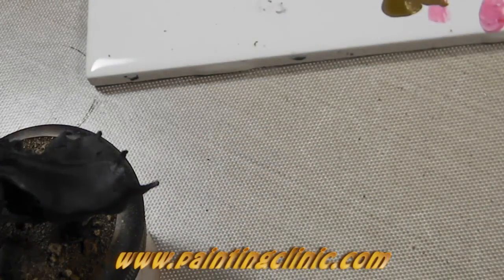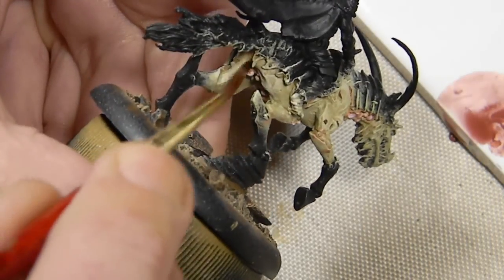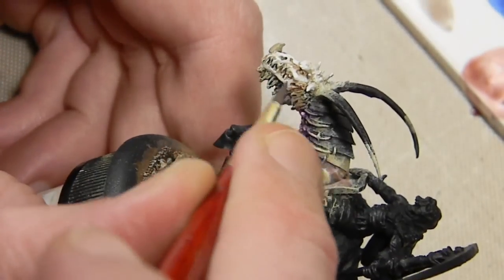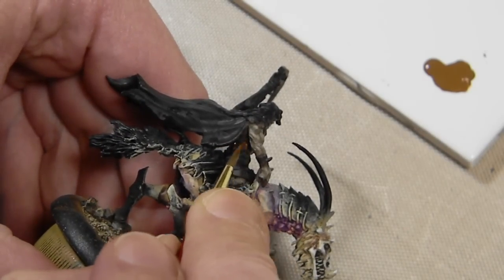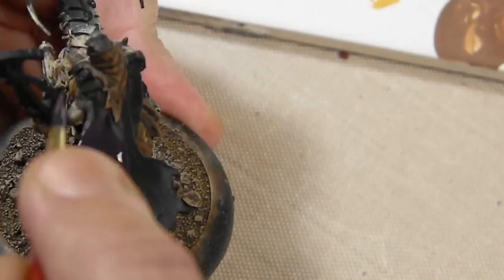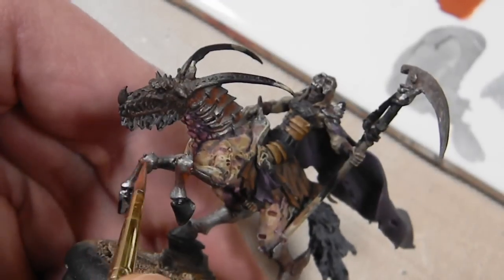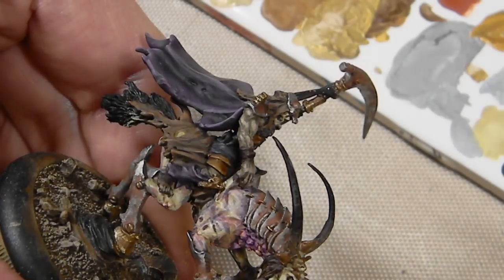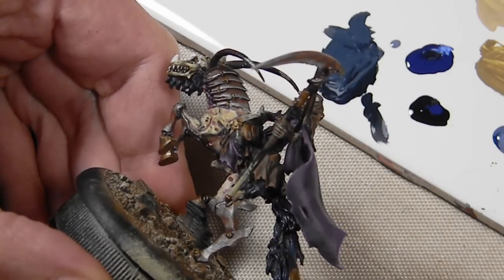Painting the Dead Rider from Wyrd Malifaux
From beginning to end, painting the Resurrectionists' Dead Rider for Wyrd's Malifaux game. I tend to paint Undead figures with more drybrushing and washes and normal. This is mainly due to the fact most Undead have lots of shredded skin and clothes which makes it hard to pick out all of the tiny details using normal layering methods. Results shown here are quick, but a tad messier than I like.